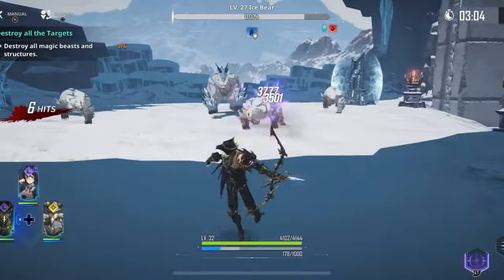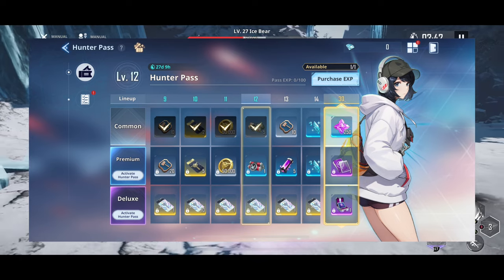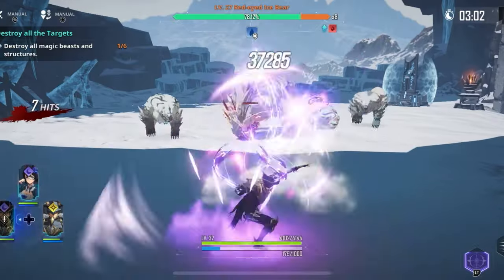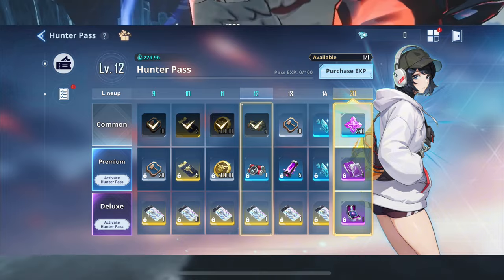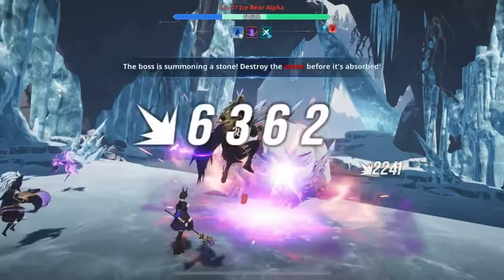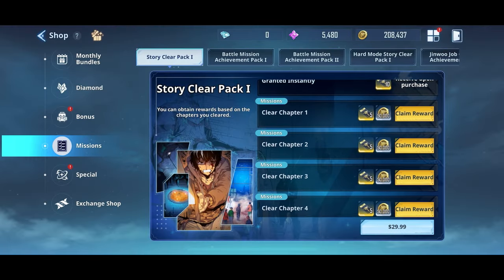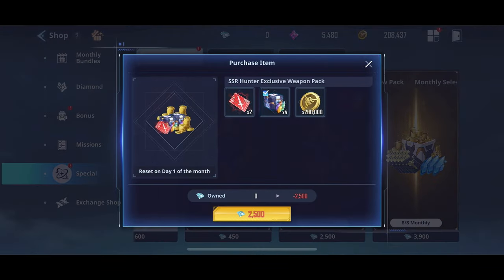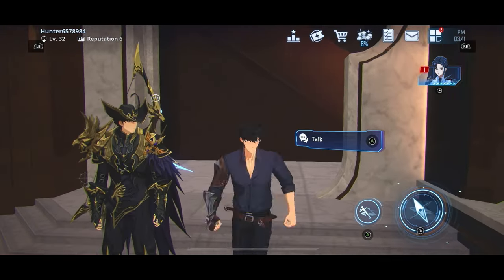[Solo Leveling: Arise] WATCH THIS BEFORE YOU BUY!!! Is The HUNTER PASS WORTH IT!?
Hunter pass value discussion, is it worth it?

I’ll be regularly uploading on solo leveling arise. Including guides for various notions about the game(rerolling, tips and tricks, tier list) and more
I’ll do my best to provide the best guides and gameplay as possible

Solo leveling arise is a iOS/android/pc game based on the viral hit solo leveling! coming soon on global release in May, feel free to download and try it out for yourself.